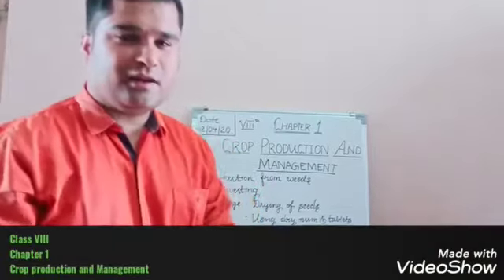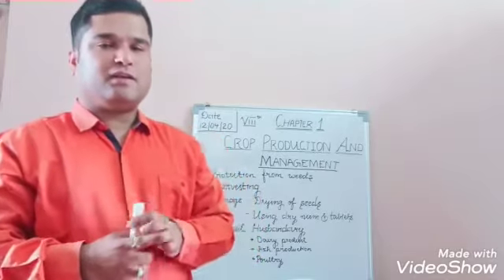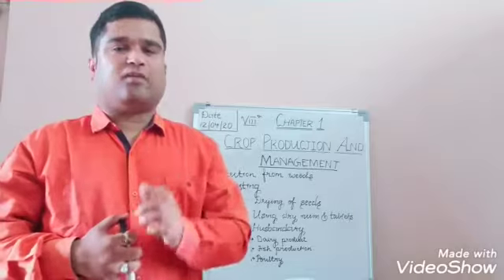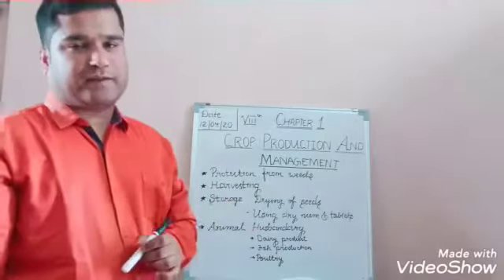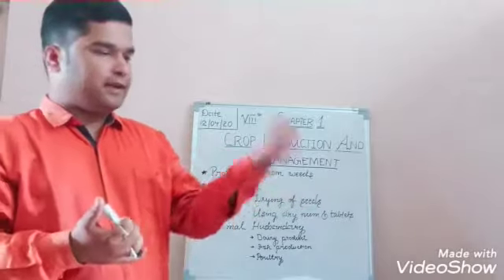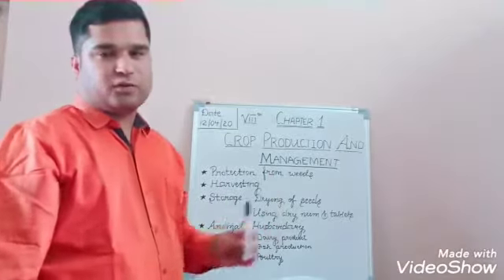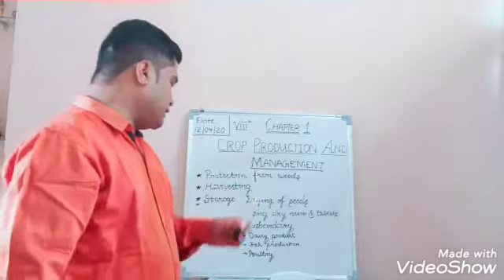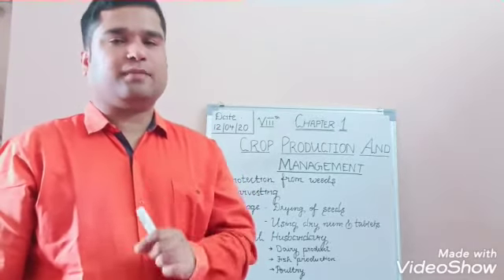Class VIII Chapter- 1 Crop production and management.# Ajay & Science together#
Weeds, Harvesting , Storage and animal husbandary.